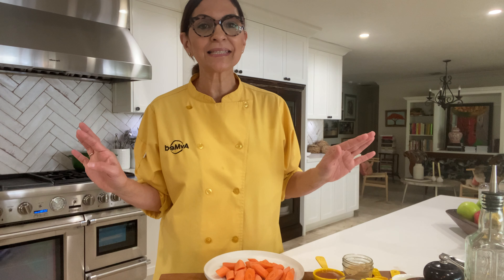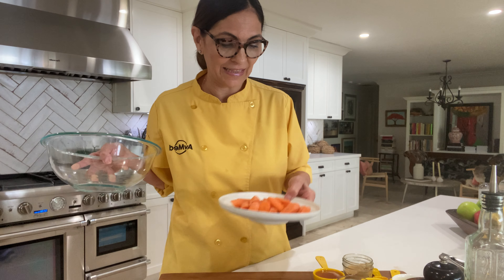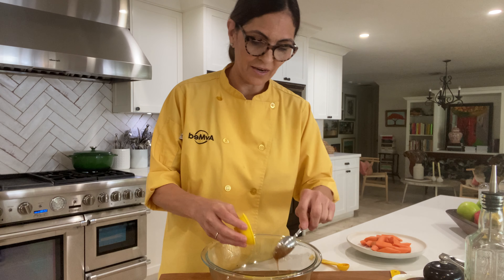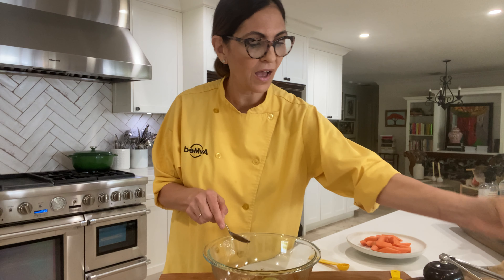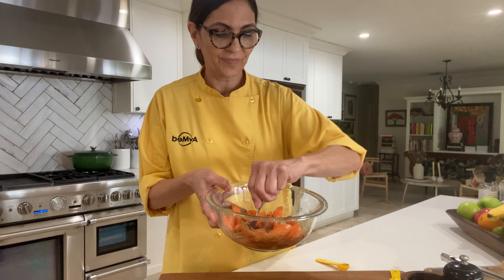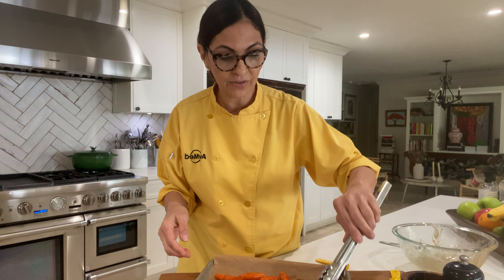Honey Glazed Carrots | The Mad Table for Avmed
Follow me on all my channels to get news and updates on The Mad Table Recipes, Online Classes and Table Styling:

INGREDIENTS

2 pounds carrots, peeled
1/4 cup honey
3 garlic cloves, minced
2 tablespoons melted butter
1 tablespoon olive oil
1 teaspoon cinnamon
1/2 teaspoon ground ginger
1/2 teaspoon kosher salt
1/4 teaspoon black pepper
parsley, thyme or other herbs for garnish (optional)

INSTRUCTIONS

Preheat your oven to 425F°. Then, cut the carrots on a diagonal, about 1"-1.5" in length. If your carrots are large and thick, you can slice them in half as well.
In a mixing bowl, toss the sliced carrots with the honey, garlic, butter, oil, and spices.
Pour the carrots and glaze onto a sheet pan and spread them out.
Roast for 20-25 minutes, tossing halfway through. You can also broil for 2-3 minutes, to get caramelization on the edges.
Transfer carrots to a serving dish and garnish with chopped herbs. Enjoy!

ABOUT THIS CHANNEL I’m Patty Ruiz founder of The Mad Table. My mission is to inspire people through workshops, classes and interactive dinners. Cooking shouldn’t be scary, and once you realize this, a whole new world opens up right before your eyes.